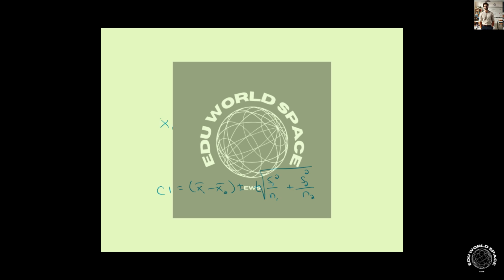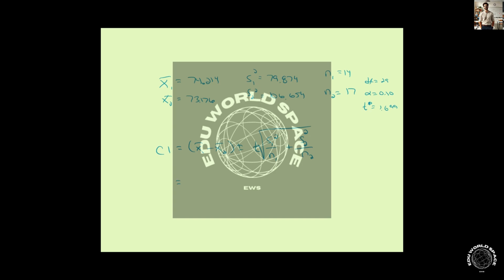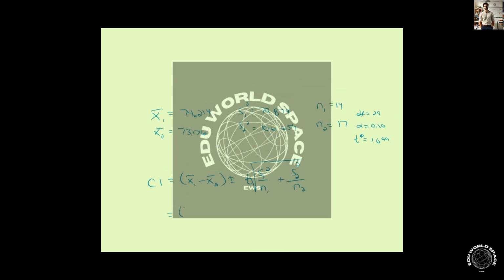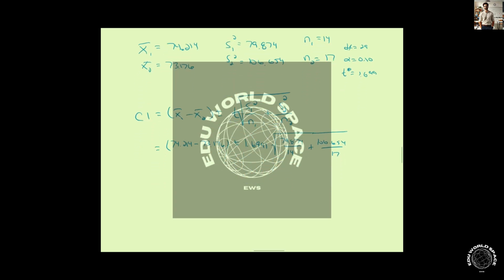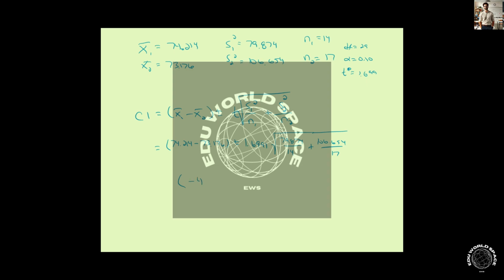[Math] Effectiveness of distance learning: A study was done to compare the effectiveness of distance